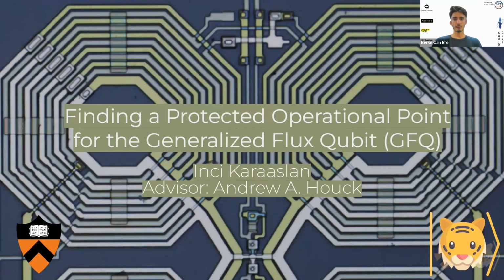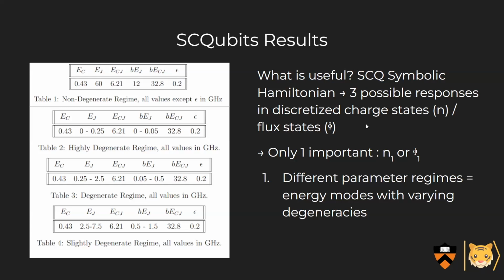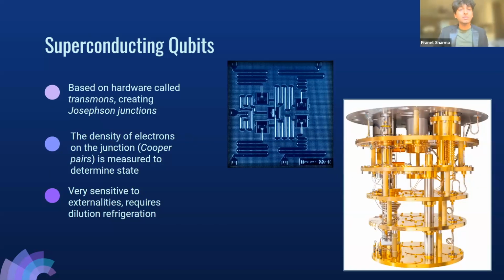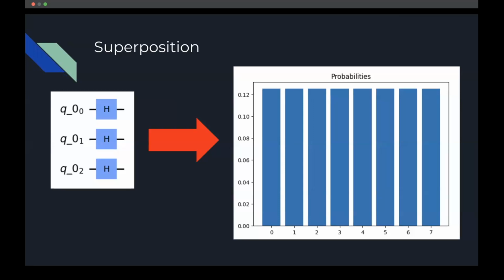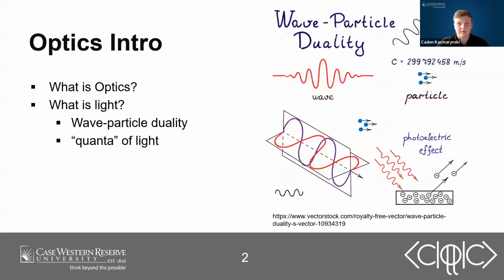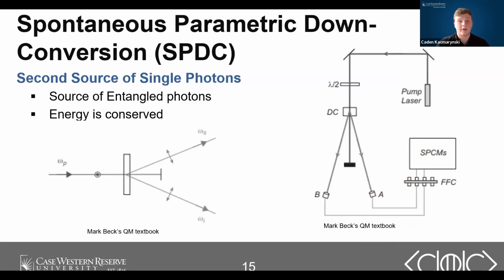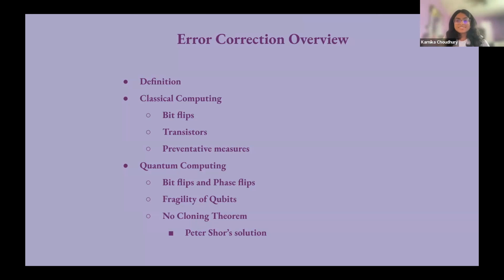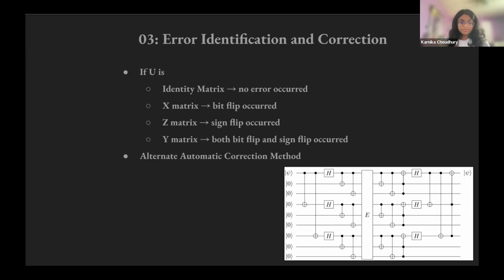S.Q.U.I.D. 2023: Presentation Session 3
This is the second of four sessions of student presentations at S.Q.U.I.D.! Read the research abstracts and learn more about the presentation tracks

The groups presenting are the following:

Inci Karaaslan (Princeton): Finding a Protected Operational Point for the Generalized Flux Qubit (GFQ) Composed of Superconducting Nonlinear Asymmetric Inductive eLement (SNAIL)
Pranet Sharma, Mason Abrell (Yale): An Overview of Modern Quantum Architecture
Mark Levin (UMD): Equal Superposition of N States
Caden Kacmarynski (Case Western Reserve): Virtual Quantum Optics Experiments
Karnika Choudhury (UTAustin): Introduction to Quantum Error Correction